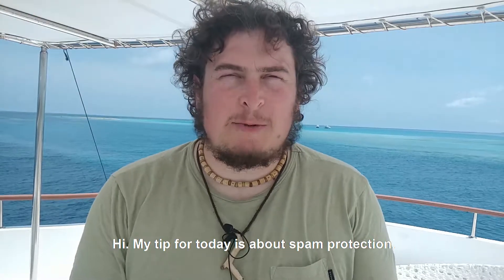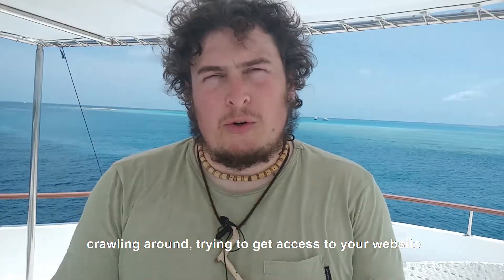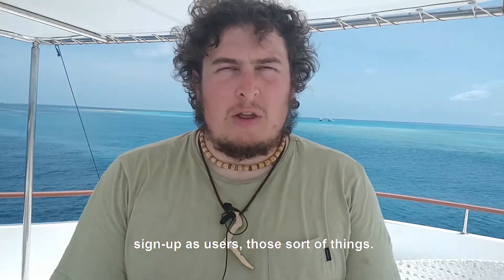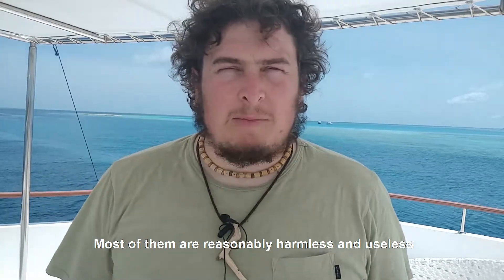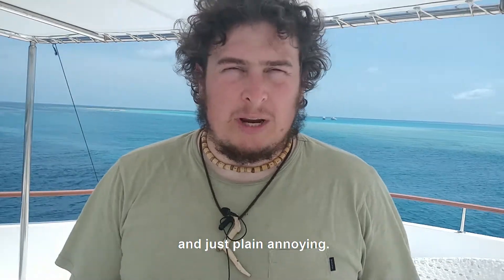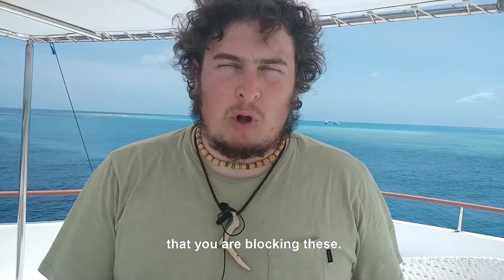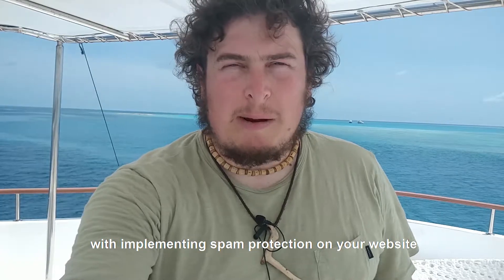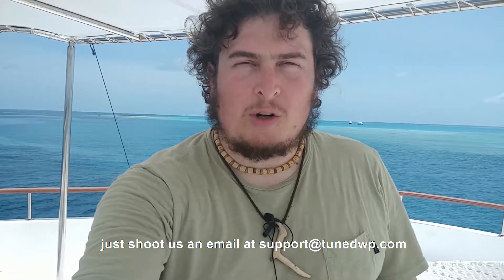How To Stop Spam On Your Website And Keep It More Secure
Are you getting bombarded by spam? We recommend you use these two systems to prevent spam from getting through.